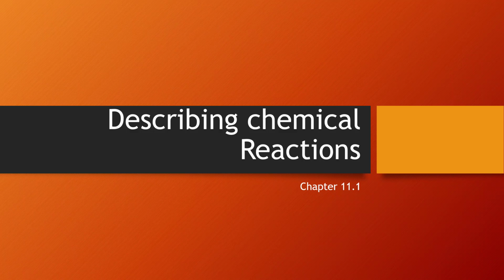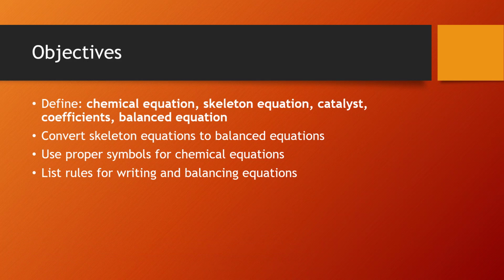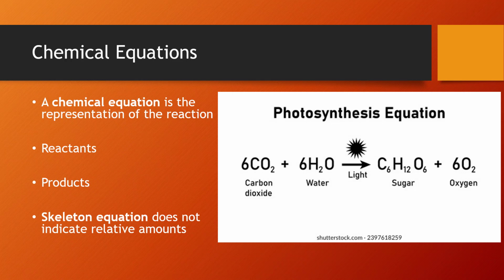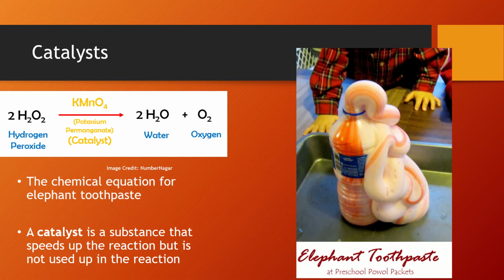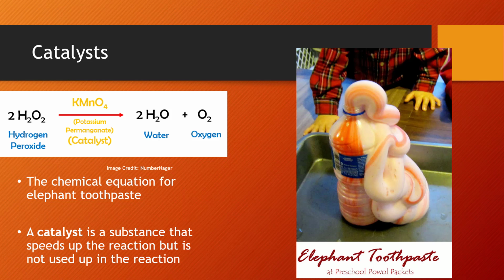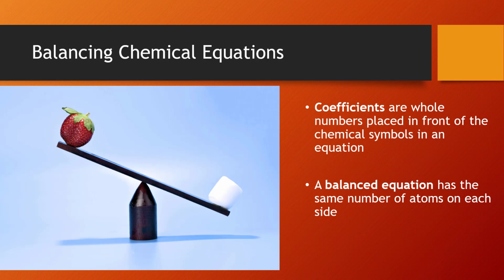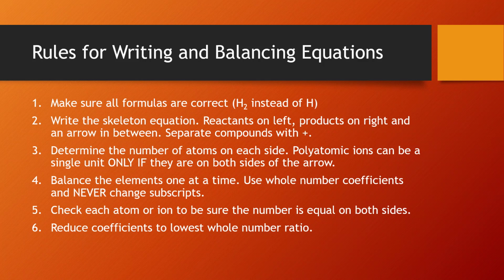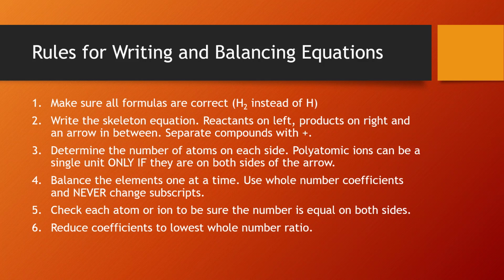11.1 Describing Chemical Reactions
0:00 Introduction
0:04 Vocabulary and Objectives
0:52 Chemical Equations
1:35 Symbols
1:58 Catalysts
2:40 Balancing Chemical Equations
3:33 Rules for Writing and Balancing Equations